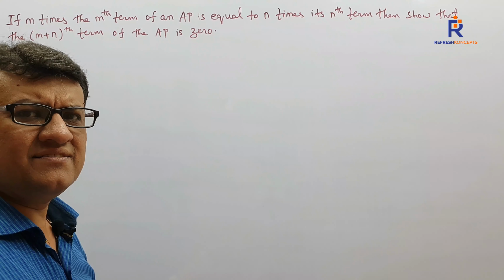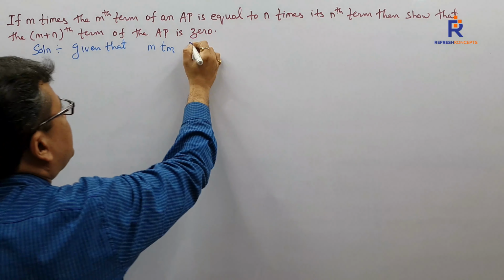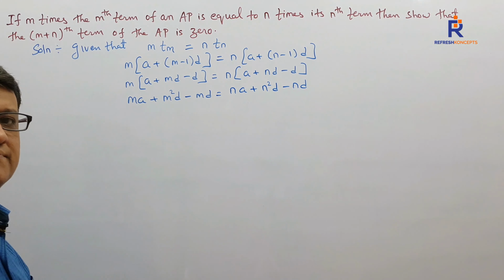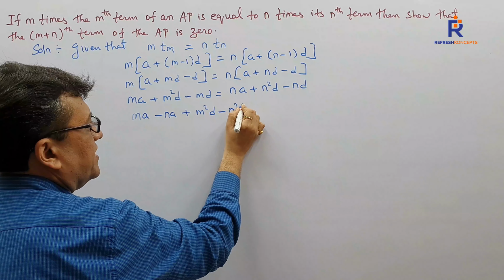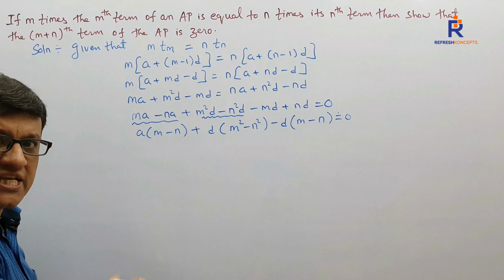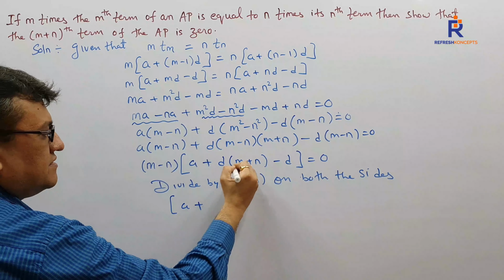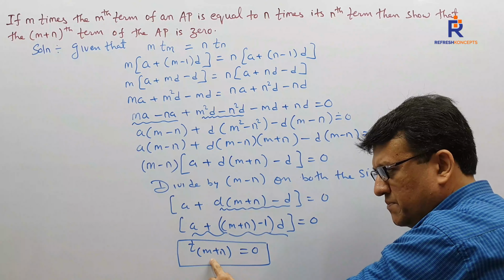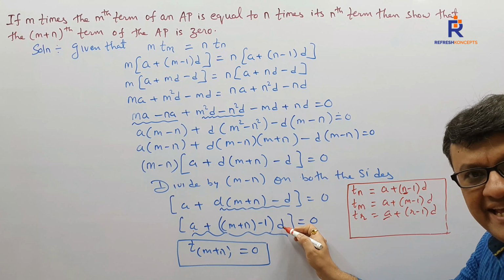Arithmetic Progression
Prove that sum